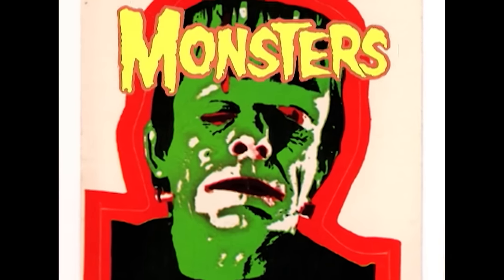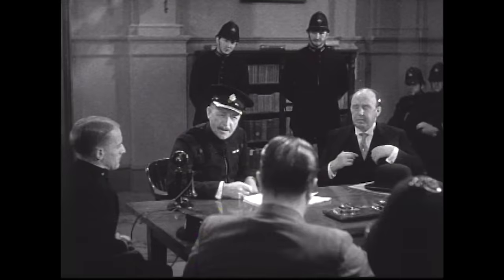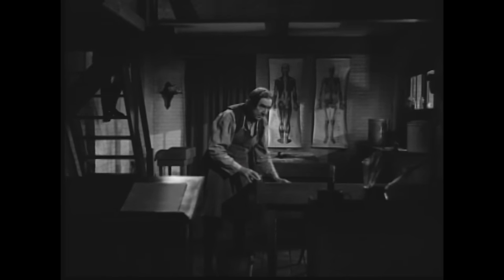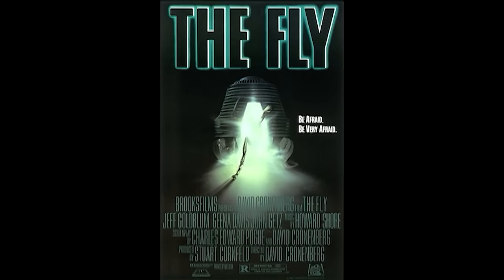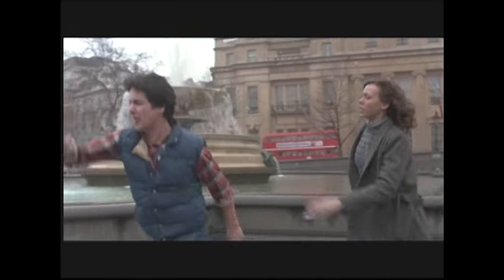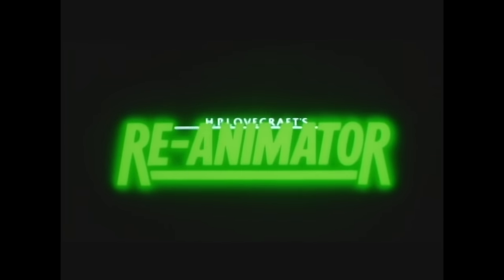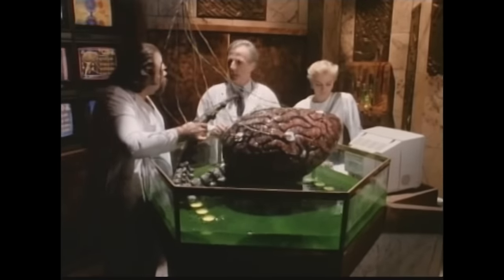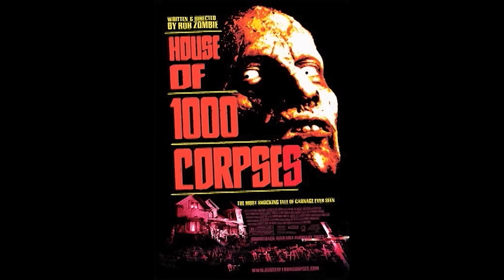Monster Madness 3 (2009)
It's Cinemassacre's Monster Madness 3!!! Here's all 31 reviews from 2009 together in FULL for the perfect Halloween spookathon! Edited by Mike Matei.

"A Movie Making Nerd" Autobiography
Nintendo Switch AVGN Game
PlayStation 4 AVGN Game
AVGN BFG Collection
AVGN The Movie Blu-ray
Board James Complete Blu-ray
AVGN X Blu-ray Collection